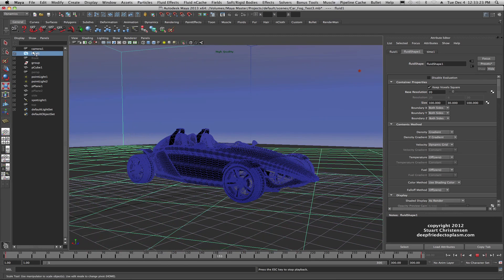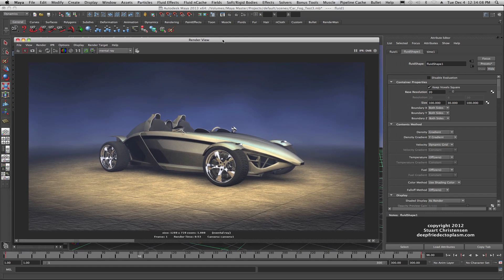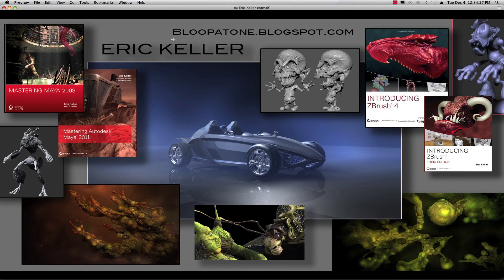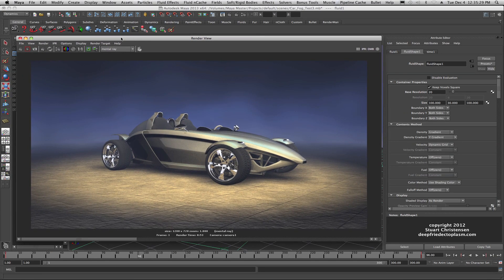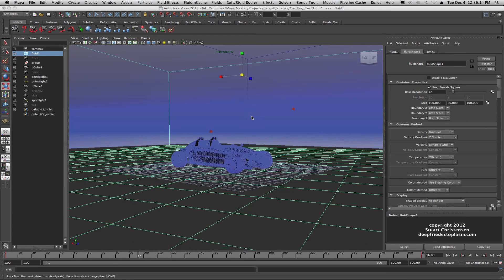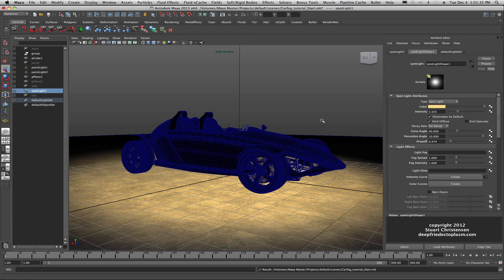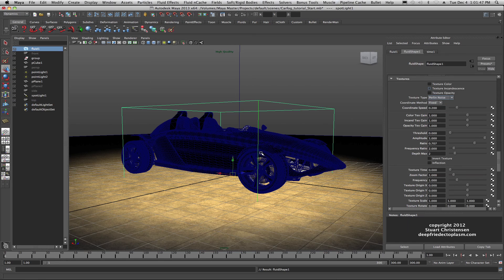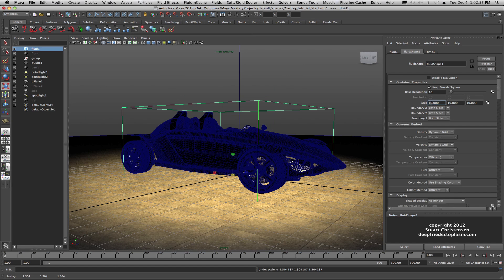Maya 2013 Create Fog using the 3D fluid Gradient Method Tutorial by Stuart Christensen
One of the easiest ways to create fog is to use a 3D fluid container and some simple gradient settings, however there are a number of adjustments to make in order to get a convincing fog Effect.  This tutorial by Stuart Christensen will walk you through this technique and give you some pointers and methods to help you achieve a super result.  There's a number of fog tutorials out there and this tutorial is sort of a recap of what others have explained before, but includes a number of refinements explained in further detail.  Enjoy!